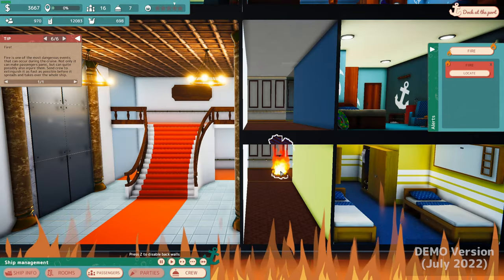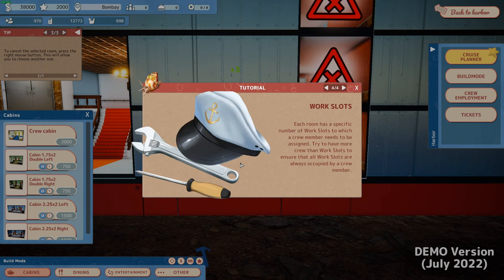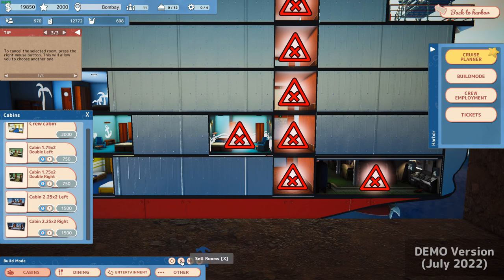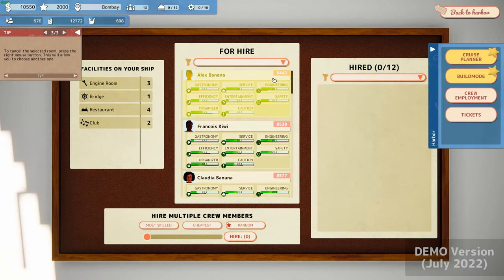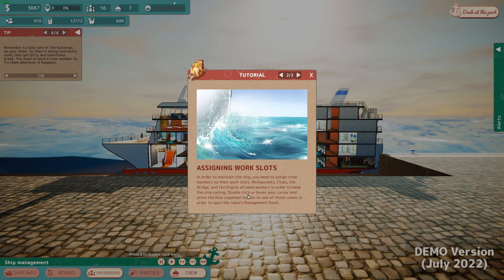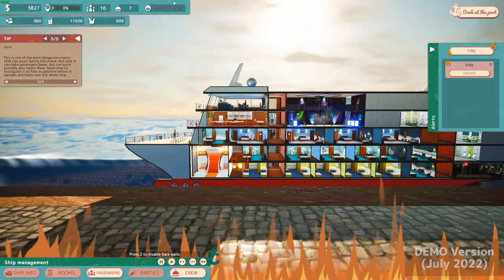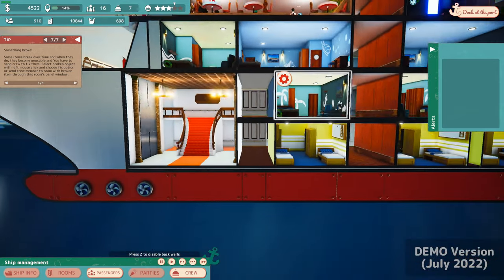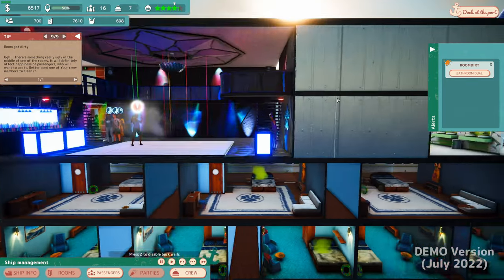FIRE ON THE SHIP! - Cruise Ship Manager Beta!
Today I'm trying Cruise Ship Manager for the first time! This game currently has an open playtest which is available until 3rd August 2022!